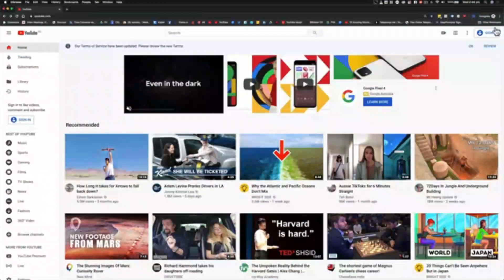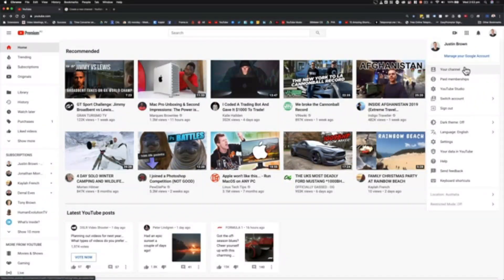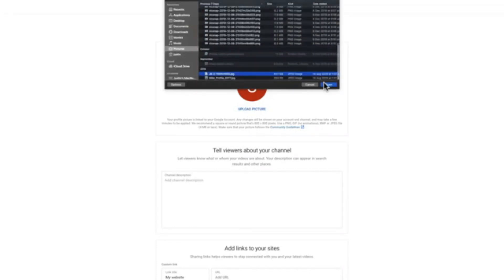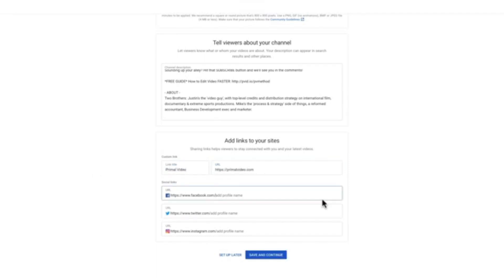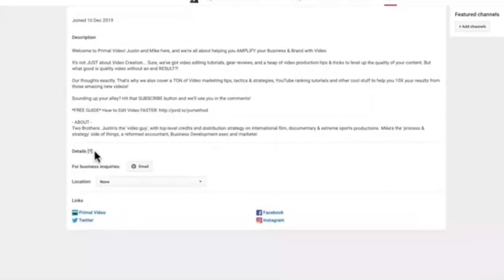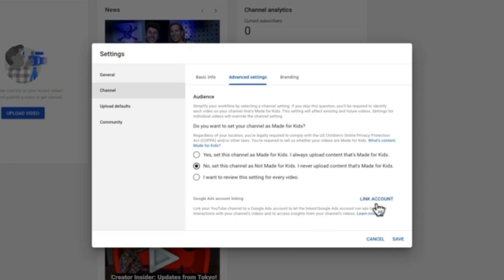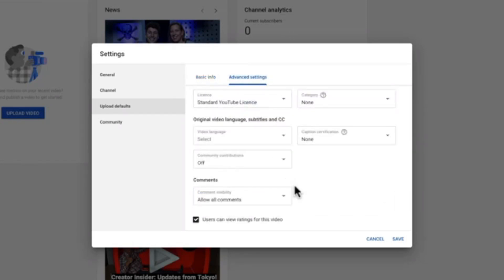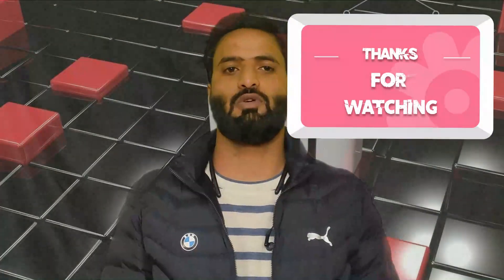How To Create A YouTube Channel! (2022 Beginner’s Guide)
Learn how to create a YouTube Channel in 2022! A step-by-step beginner’s guide, from creating a YouTube account to optimizing the key ranking settings most people miss!

 How To Create A YouTube Channel! (Beginner’s Guide) --

Starting a YouTube Channel can be a daunting idea, especially if you’re new to YouTube.

As YouTube has become the second most popular search engine in the world, it’s no wonder that more and more people want to learn how to make a YouTube Channel of their own.

With a little bit of knowledge and preparation, creating a YouTube channel can mean the start of building a library of accessible content that shows up and ranks in both Google and YouTube, that gets found YEARS after you create and upload it.

In this video, I'm going to step you through the process of starting a successful YouTube Channel, starting with how to make a YouTube account & how to start on YouTube, all the way to configuring your channel for upload & the hidden channel settings you can easily optimize to maximize your results.